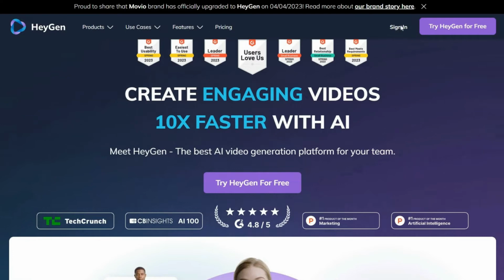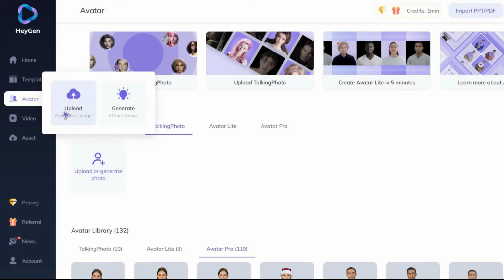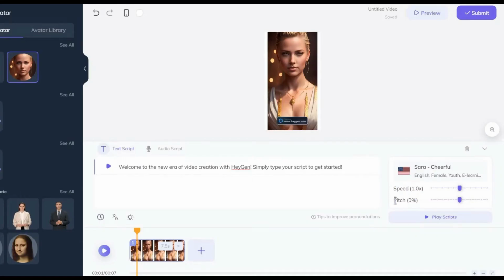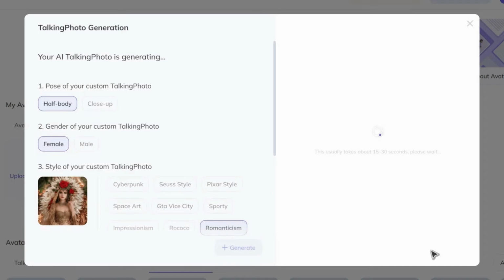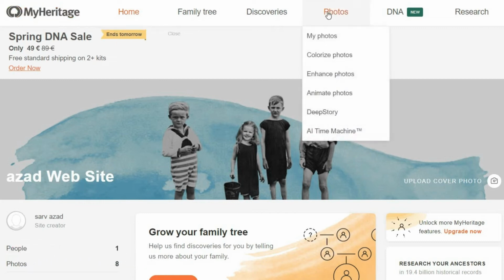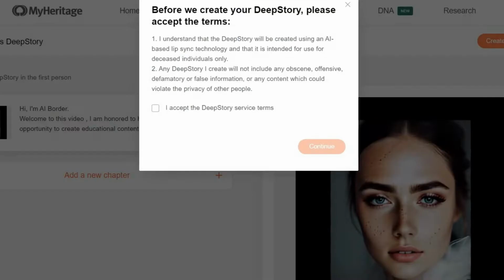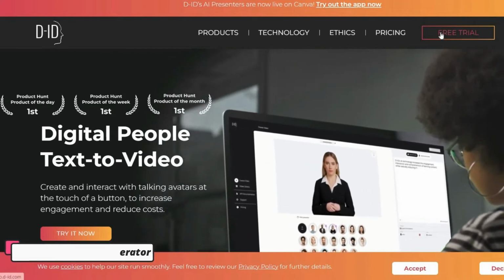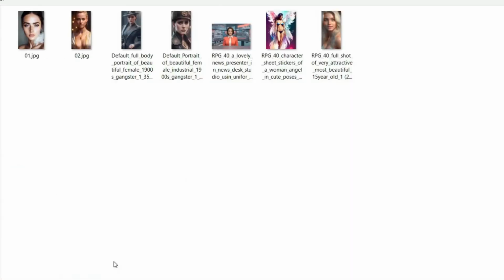Top 3 Image to Video AI Tools: Generate AI Animation Easy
Hello and welcome back to the AI Border Youtube channel.
Today I will introduce you to 3 of the Top Image to Video AI Tools. which you can use to create AI animations for free.

HeyGen, AI video generator:
HeyGen is a versatile AI video generator that not only creates high quality animated videos but also provides avatars for educational videos or advertisements. To get started with HeyGen simply sign in or sign up using your Google or Facebook account. Answer a few quick questions about your intended use and you'll be taken to the home page where you can use the AI image generator to upload a photo and create a talking photo video. HeyGen is a powerful AI video maker that can help you quickly and easily create engaging videos.

MyHeritage, AI video generator:
MyHeritage is an AI video generator that specializes in reviving old images allowing you to create animated videos from vintage photos. To use MyHeritage select the DeepStory option upload your image and choose the gender of your character. Then enter a name and surname write your desired text and select the voice of your preferred speaker from the options provided. Once you generate the video you can download it or edit it as needed. MyHeritage is a powerful AI video creator that can help you breathe new life into old memories.

D-ID, AI video generator:
Write your text choose the language and accent and select the voice of your preferred speaker and speaking style. Upload your photo and adjust the speaker's voice as needed. Once you generate the video you can download or share it. D ID is a versatile AI video creator that can help you create professional looking videos in no time